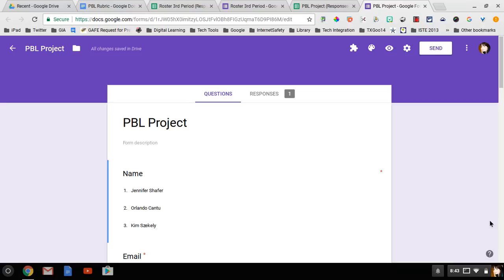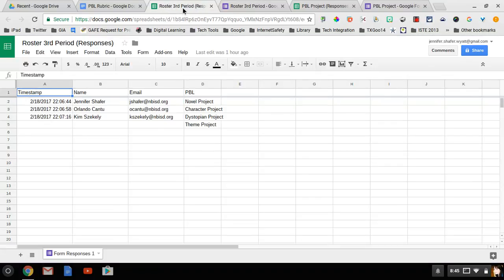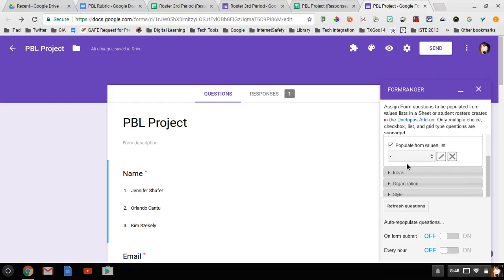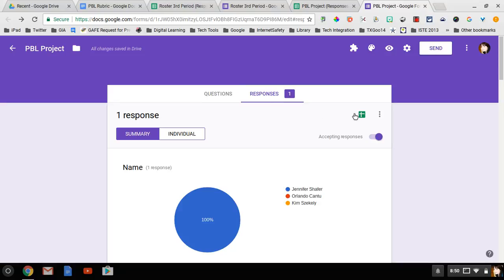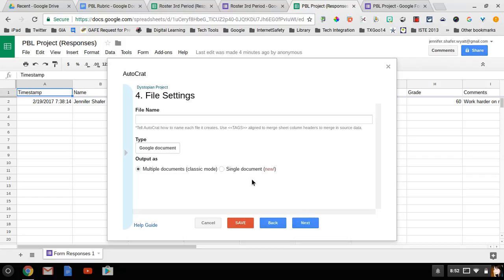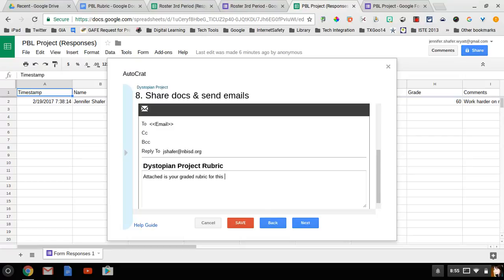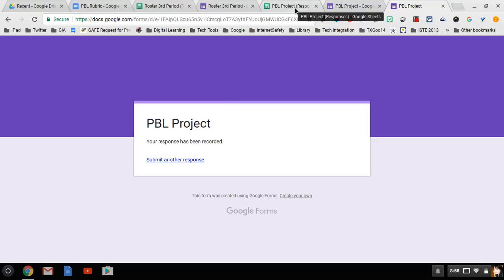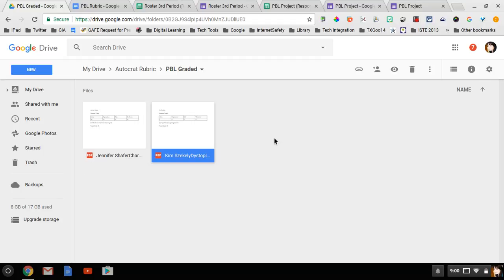Rubric Using Autocrat